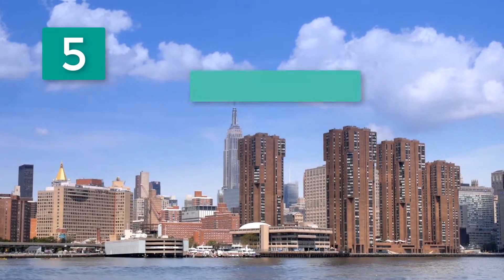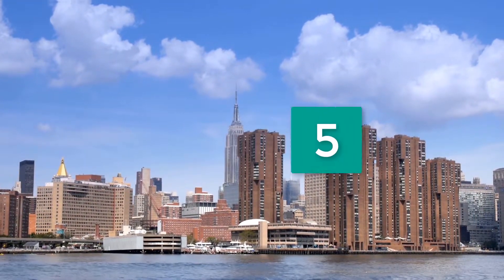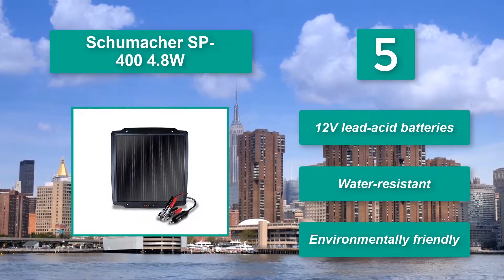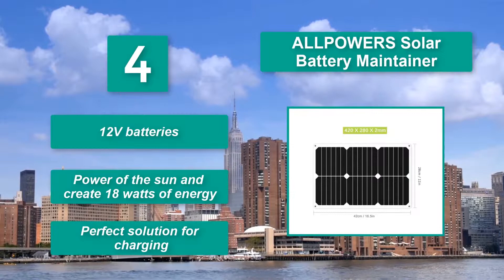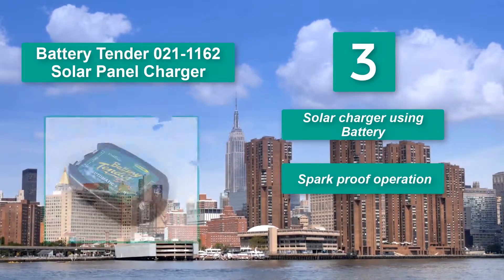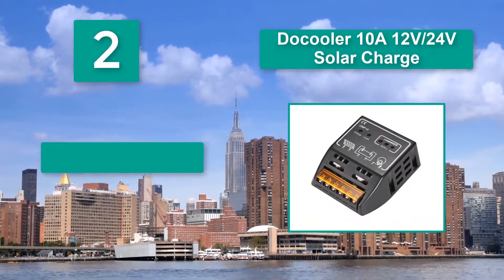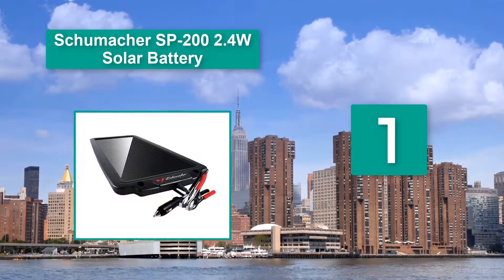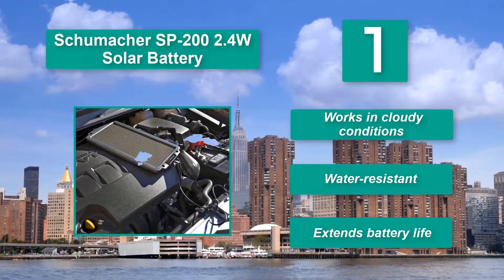▶️Top 5 Best Solar Battery Tenders in 2021 - [ Buying Guide ]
✅Best Solar Battery Tenders in 2021 -

The general advice is for you to go for the best solar battery tender. One thing that is clearly obvious is that solar power is fast becoming the preferred source of power. You’ll see the systems, both small and large, installed in homes, offices, factories, institutions, and many other settings. This

▶️To save you both time and money, we’ve narrowed down to some of the Best Solar Battery Tenders brands and models.
Here are our Best Solar Battery Tenders Reviews in 2021  that we offer for you today. Check out each item and compare the features included to help you make the best purchasing decision worth your money.
 comes at a time where there is growing awareness about renewable and green energy.

Schumacher SP-200 2.4W Solar Battery Maintainer
Docooler 10A 12V/24V Solar Charge Controller Panel Battery Regulator Safe Protection
Battery Tender 021-1162 Solar Panel Charger Controller
ALLPOWERS Solar Battery Maintainer 18V 12V 18W Solar Car Boat Power Panel Charger
Schumacher SP-400 4.8W Solar Battery Chargers / Maintainer

So It's a Perfect Time for buying your first Solar Battery Tenders now.